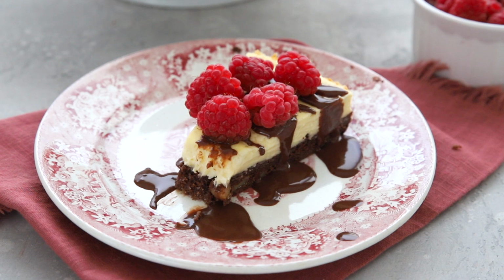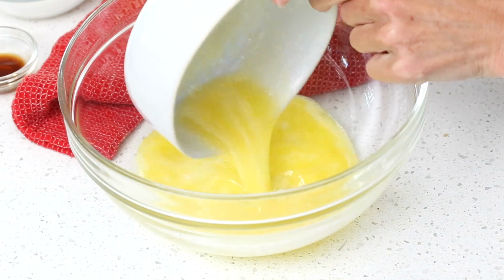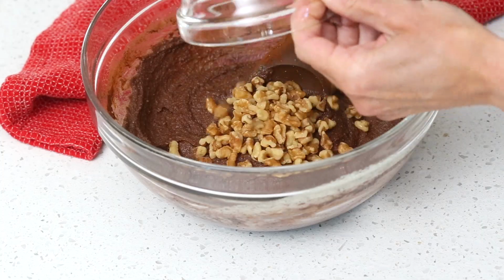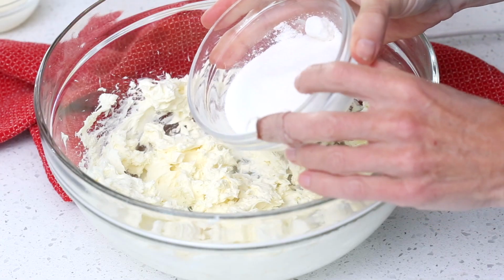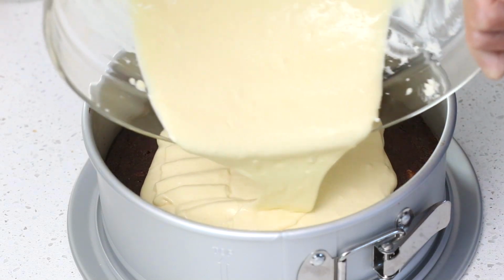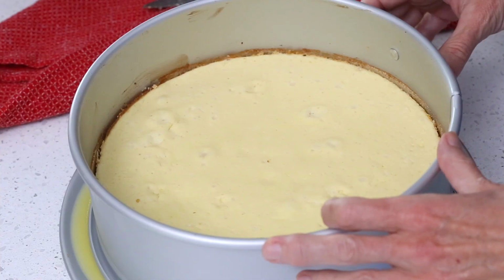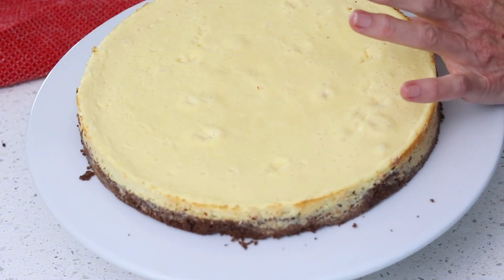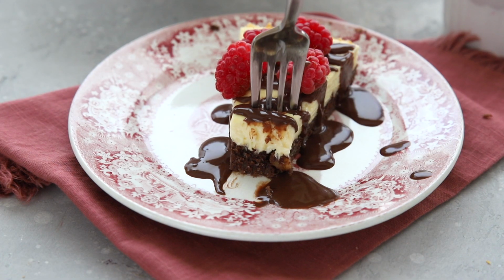TWO amazing KETO DESSERTS in one: My Famous Keto Brownie Cheesecake!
Keto Brownie Cheesecake is the best of all possible worlds, combining fudgy low carb brownies and sugar-free vanilla cheesecake. It’s my most iconic keto dessert recipe, with good reason!

► COOKBOOK
The Ultimate Guide to Keto Baking

► PRODUCTS USED:
Springform pan
Cake lifter
Good fine almond flour
Swerve Sweetener
Cocoa Powder

CHAPTERS
0:00 Intro
0:25 Prepare the springform pan
0:40 Make the keto brownie base
1:41 Spread in the pan and bake
2:06 Make the keto cheesecake filling
3:10 Pour over the crust and bake
3:31 Chill the cheesecake
4:00 Finished cake
4:50 Taste test